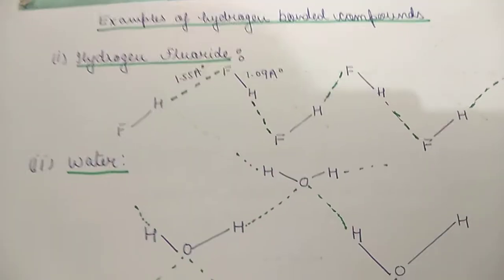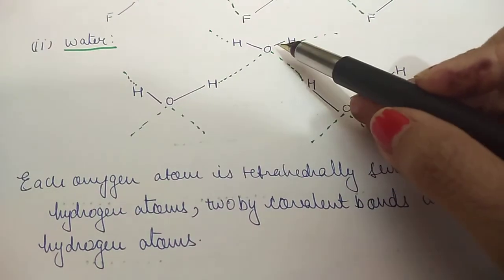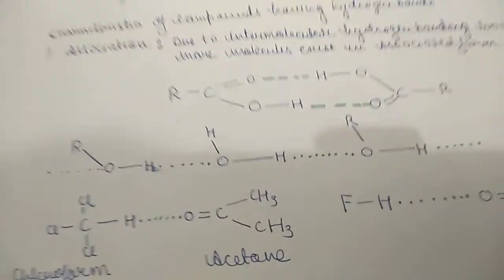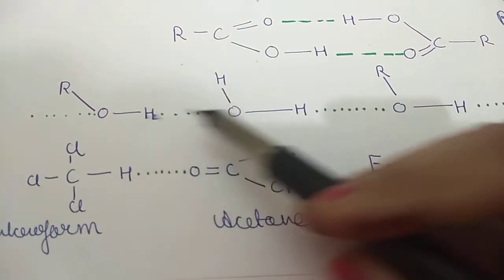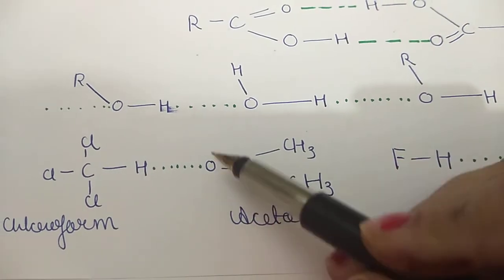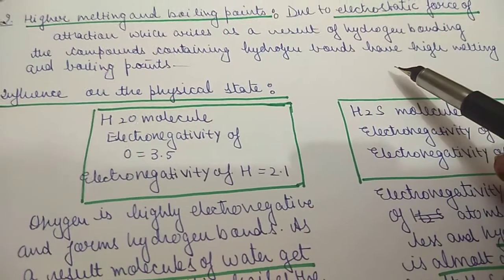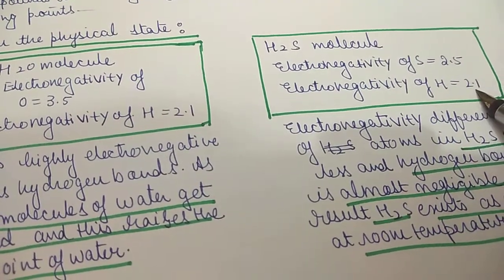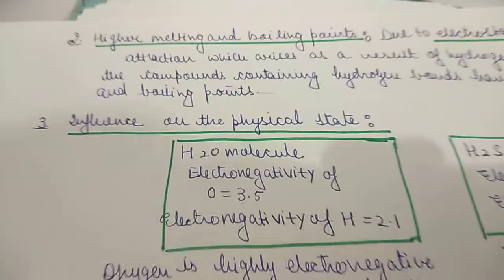Characteristics of hydrogen bonding :B.Sc. 2nd year